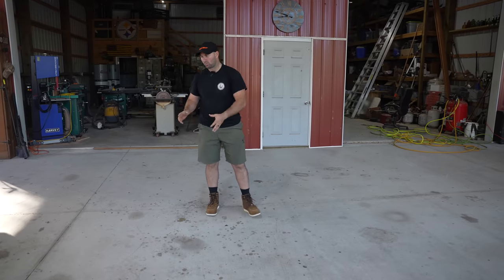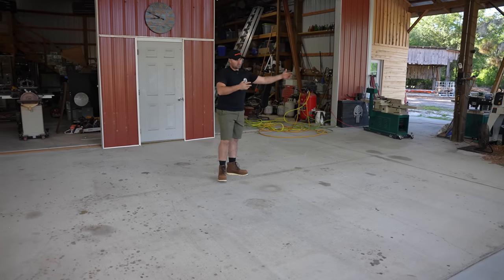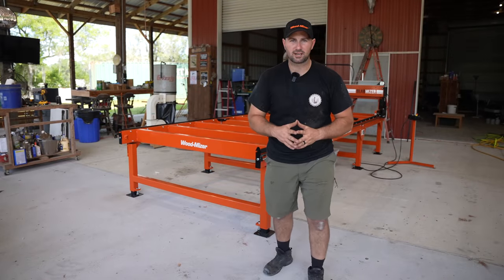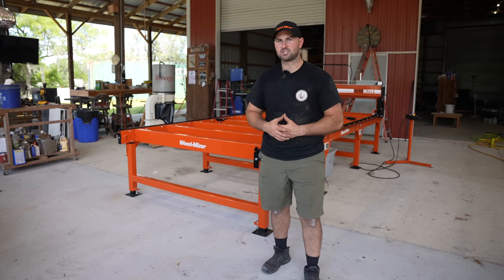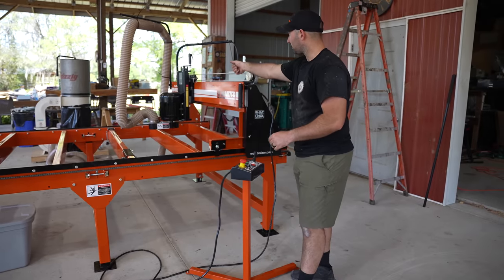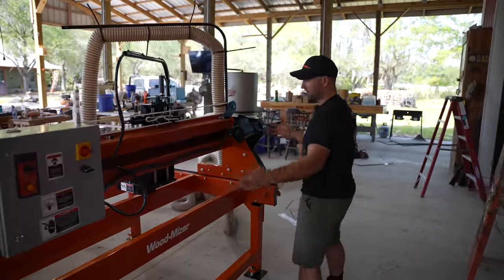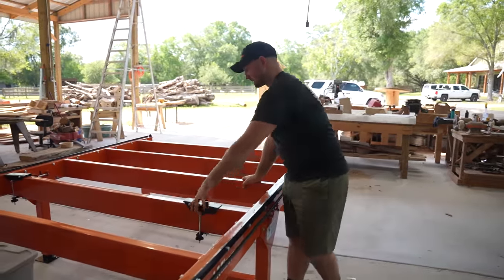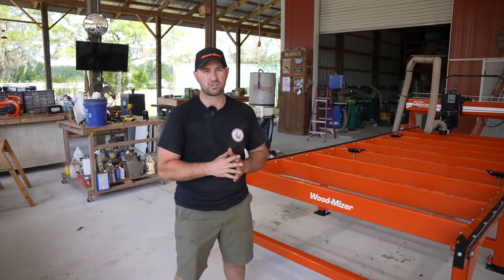Installing A Huge Upgrade To Our Shop - The Wood-Mizer Slabmizer MB200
In this video, we are installing our Wood-Mizer Slabmizer MB200. I really wanted this video to be a good instructional video however, due to the complexity of the install and the lack of detail in the instructions, this video did not turn out how I would have liked. If you have any questions about this machine, please contact Wood-Mizer and let them know Triple L Rustic Designs sent you for the best pricing.

SUPERCLEAR EPOXY